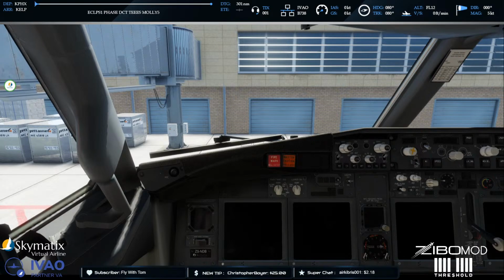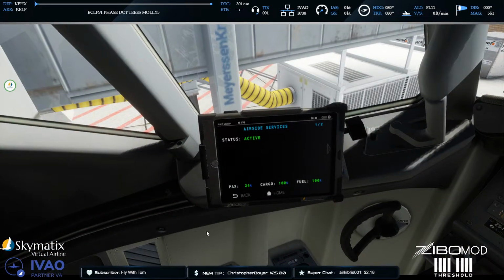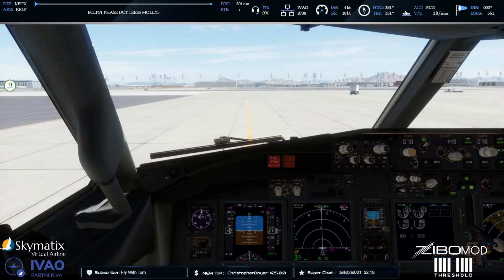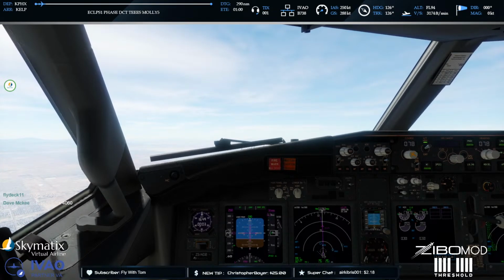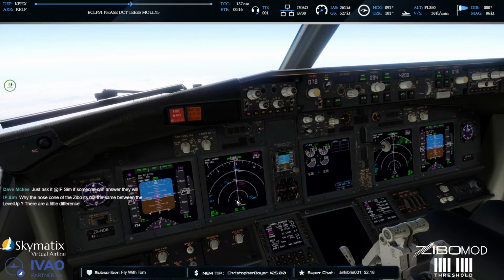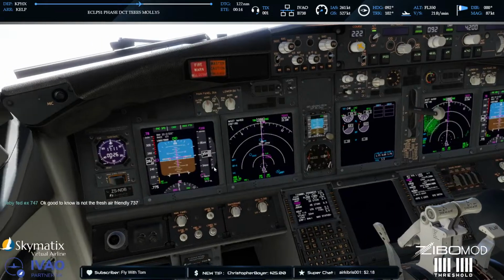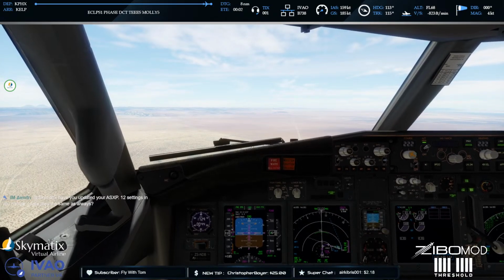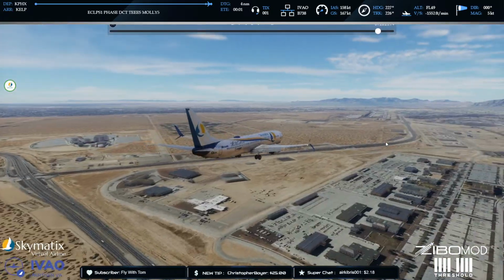KPHX - Phoenix Sky Harbor to KELP - El Paso | Zibo mod v4.01.24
Sim Details:
X Plane 12.1 Beta 2 with Zink enabled
Zibo mod v4.01.24
AutoOrtho 0.7.2
Orbx True earth GB North & South
xEnviro v1.33 - Disabled
Active Sky XP12

Zibomod Changelog:
- fixed bugs (ALT ACQ, VS arm, HUD,...)
- fix for contrails (Work in progress)
- fix for entry waypoint with lat/lon

Flight plan:
SkymatixVA Flight #  3001
KPHX/08 ECLPS1 PHASE DCT TEEES MOLLY5 KELP/WIKKR.R22-Z

*** Supporting the channel and my work ***

01 - Creed-of-Wolraad - Helmut Meijer, Sven Blumer
02 - Believe - Helmut Meijer, Jandré Viljoen, Werner Carstens

My PC Specs:
3 x 23' Samsung 23' Screens
1 x Dell 19' & 1 x 7' Mini screen